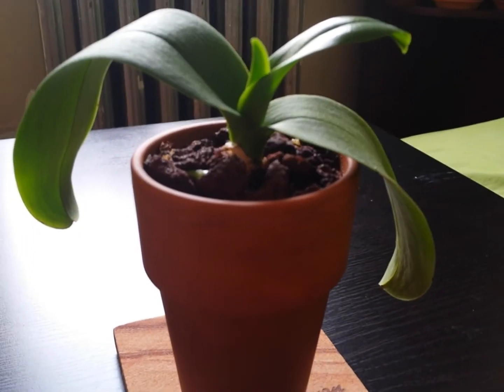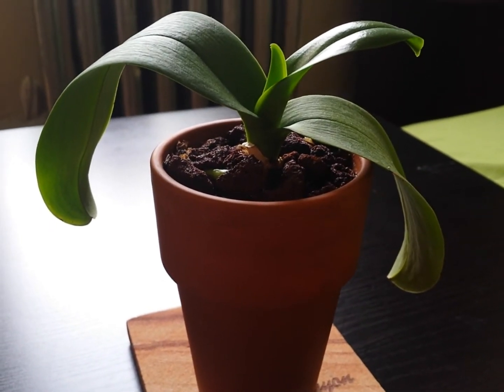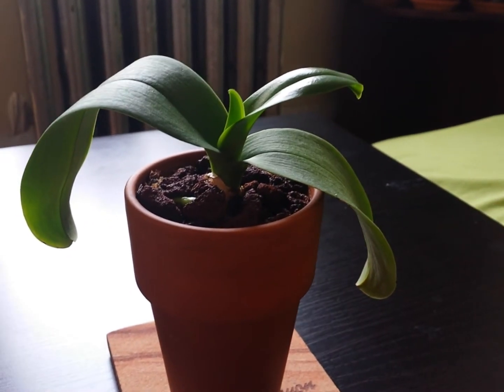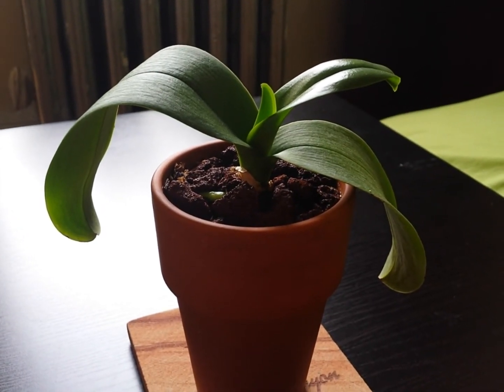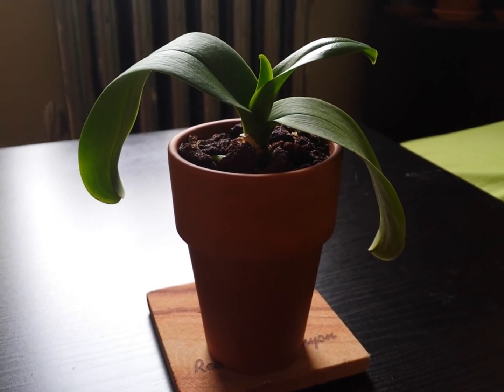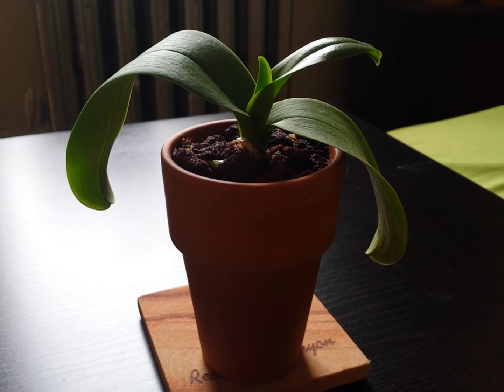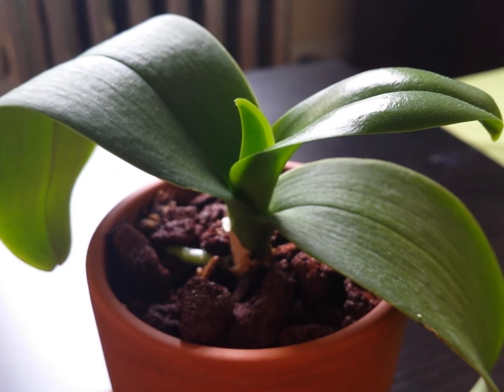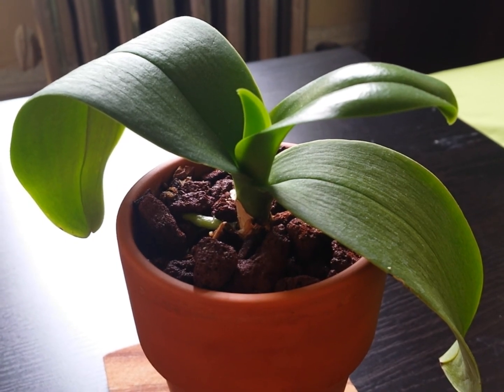Orchid Experiment - potted vs. water culture (Part 4)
Even though this miniature Phalaenopsis orchid lost its 'twin' to Full Water Culture (FWC), it is trying very hard to survive after minor root rot in pure Growstone media. I am looking to do another separate experiment with pure Growstone media soon, as I think this experiment did not go as planned...